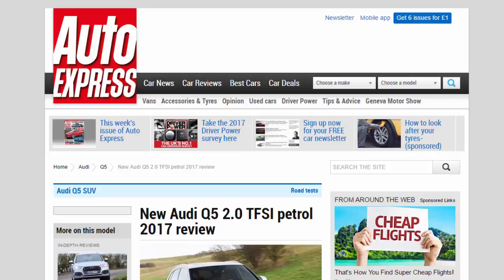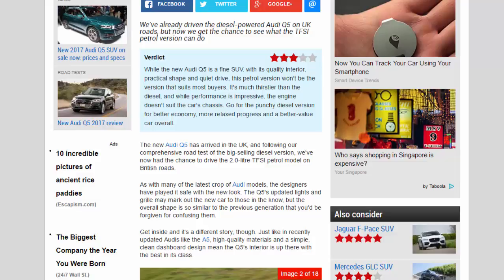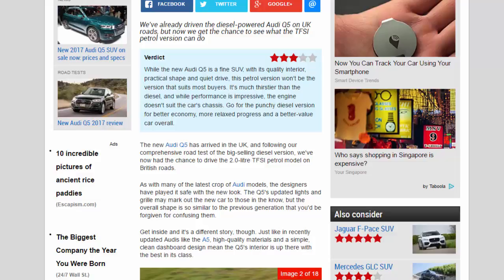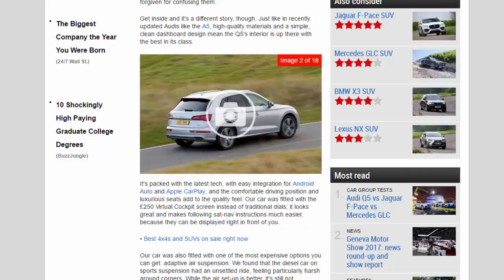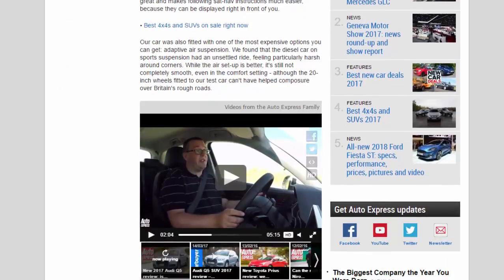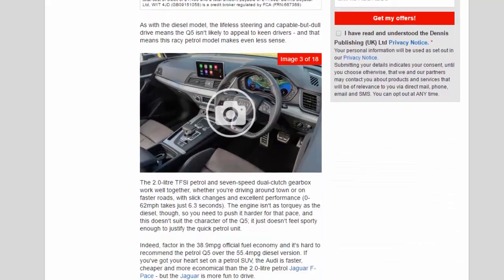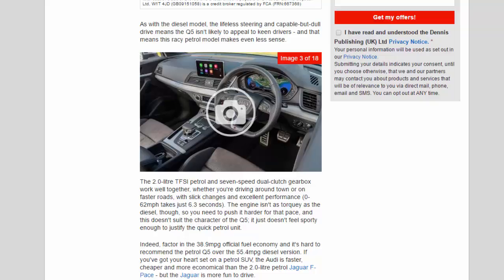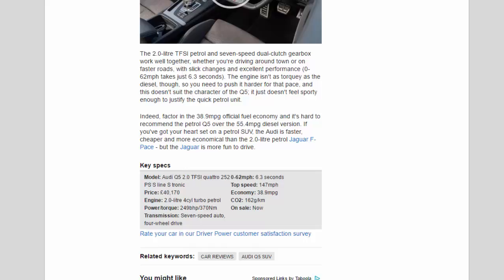Car Review - New Audi Q5 2.0 TFSI Petrol 2017 Review - Read Newspaper Tv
Read newspaper:
Car review - New Audi Q5 2.0 TFSI petrol 2017 review
Source: autoexpress.co.uk